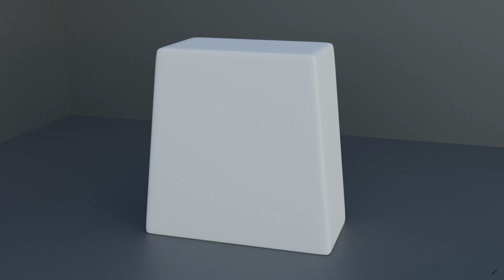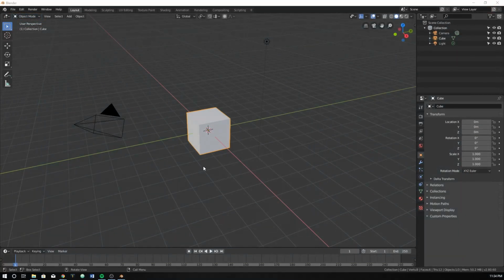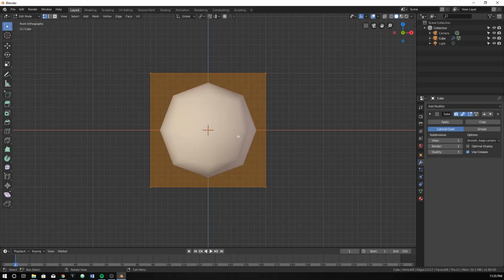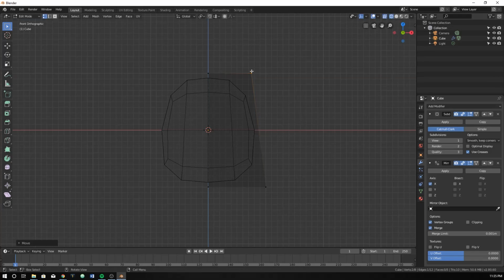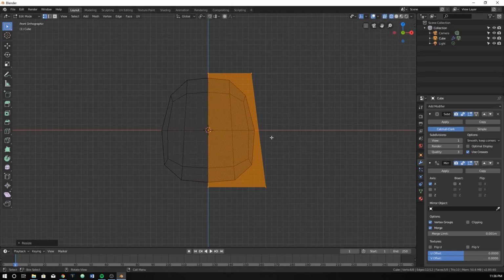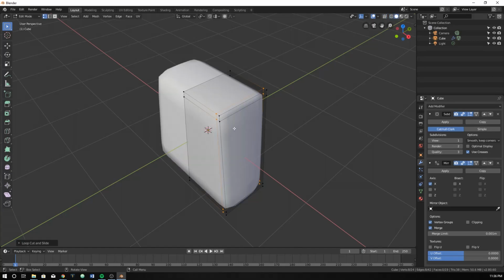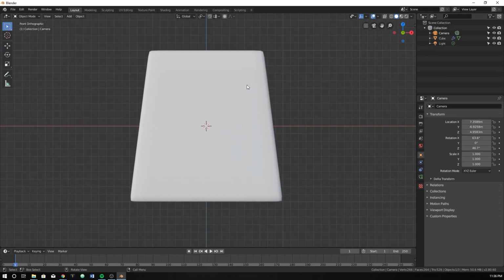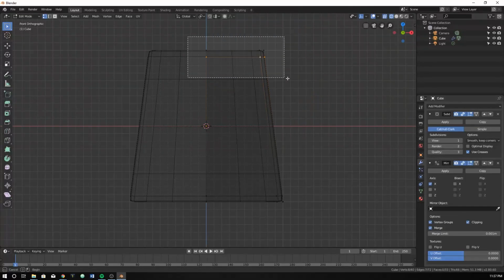How To Model a Lego Body in Blender - Lego Guy Series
How to model a lego body in blender.
This tutorial is a segment  of lego character creation. Its honestly probably too simple for a lot of you out there, but needs to be done to finish the lego character. Good luck with your lego characters